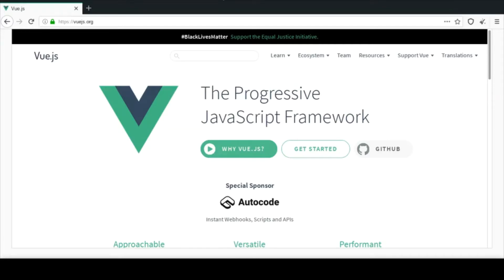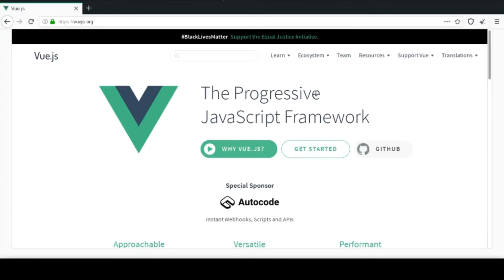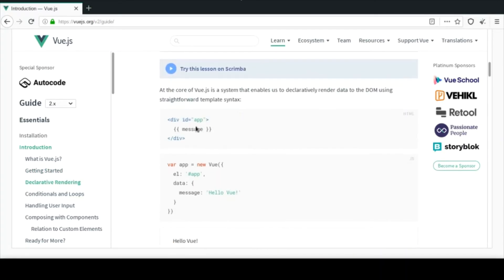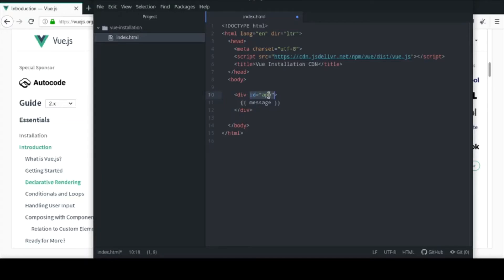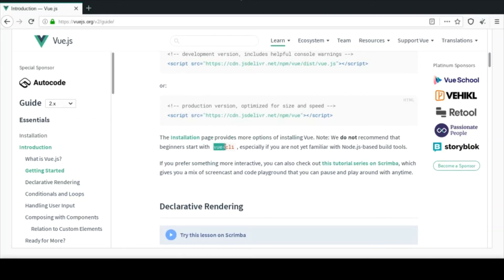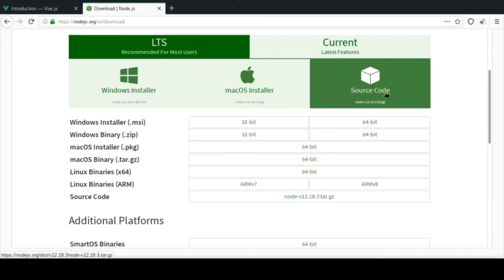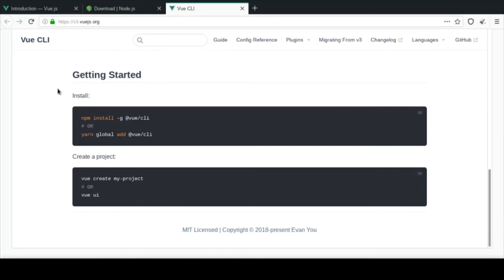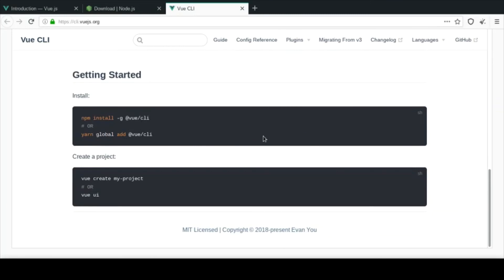How To Install Vuejs & Nodejs (In Theory) Using The CDN & Vue CLI (Includes NPM)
In this series of videos we'll look at some how to videos for the Vuejs Progressive JavaScript front-end Framework. Covering a bunch of topics related to the framework.
In this video i'll explain the installation process of vuejs on your machine.